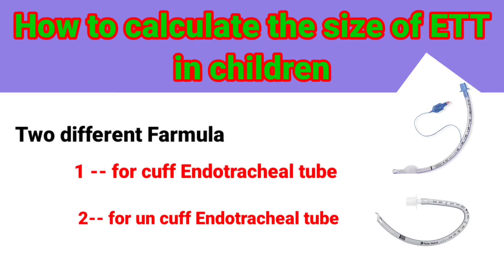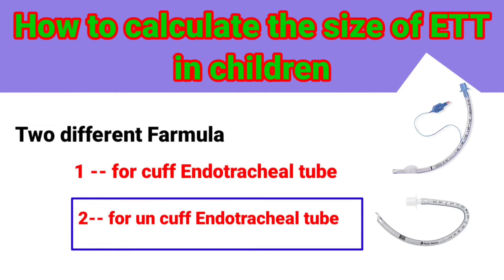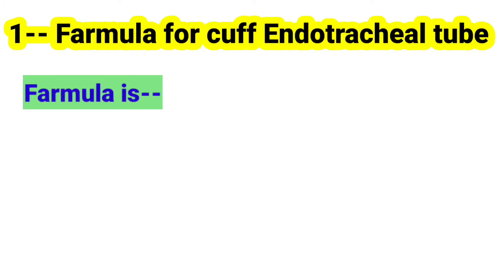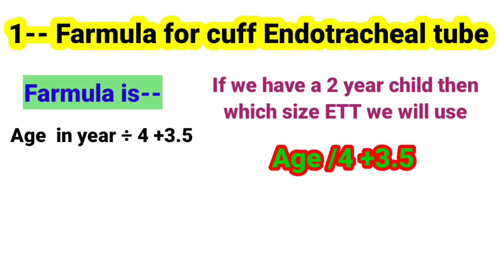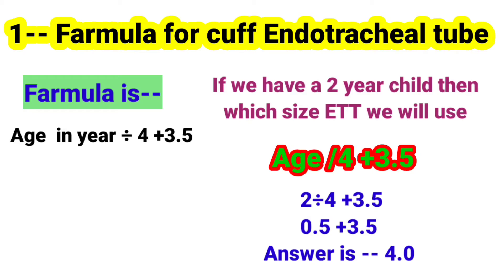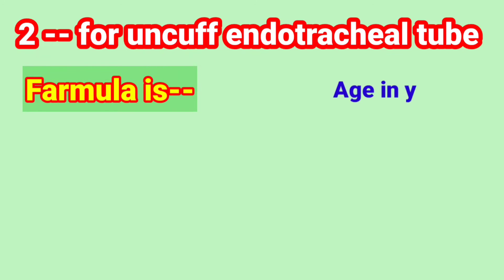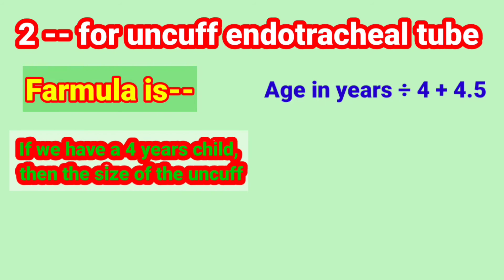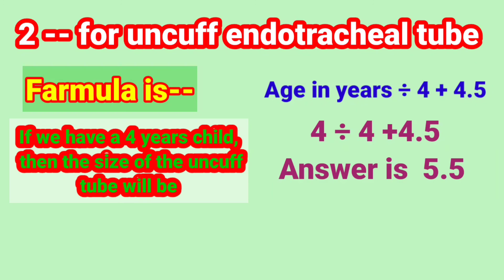Endotracheal tube size calculation in children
All content and medias on Anaesthesia with babar is created and published here for informational and educational purpose only. It is not intended to be a substitute for professional medical advice All necessary informed consent is taken from particular patients before filming the content